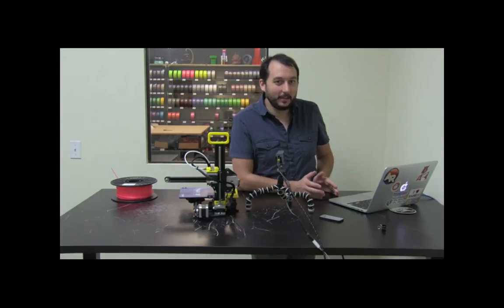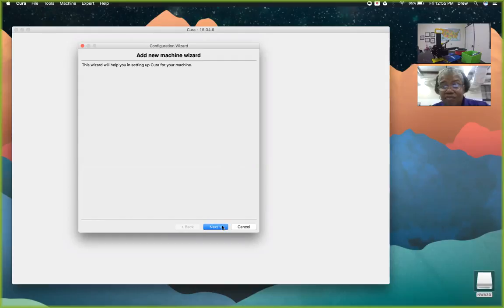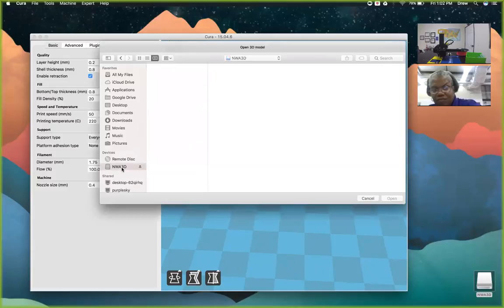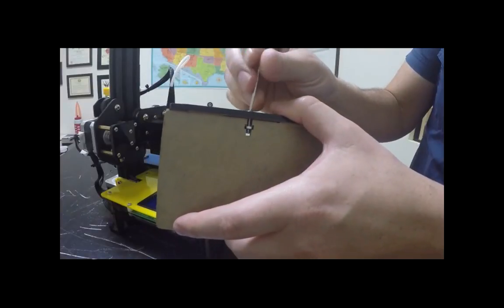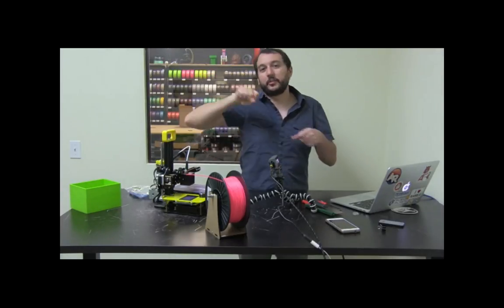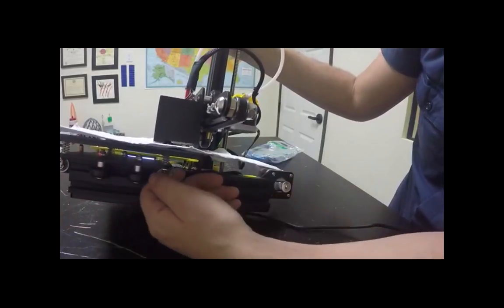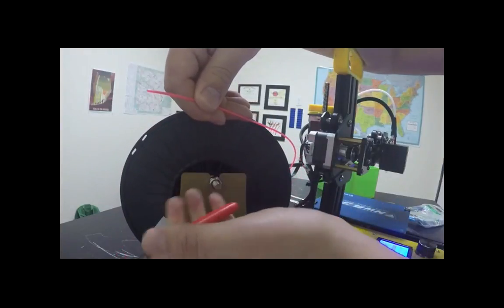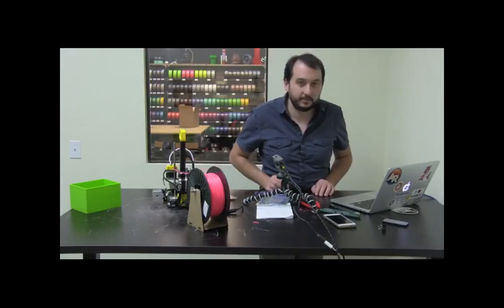Fairfield High Preparatory School 3D Printer Training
3D printer training by Drew Wallis of NWA3D.